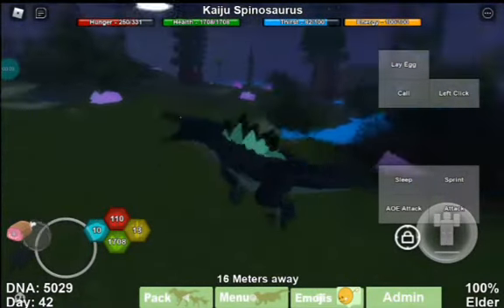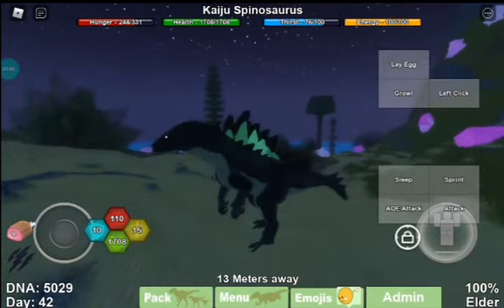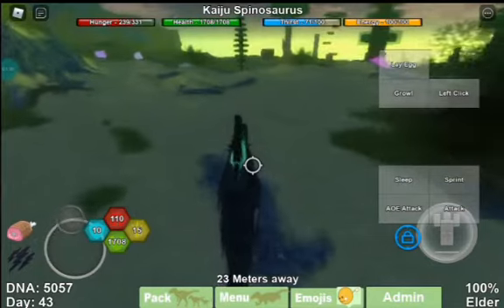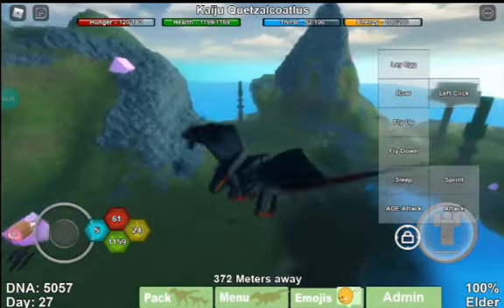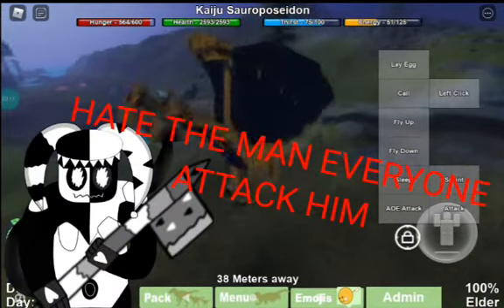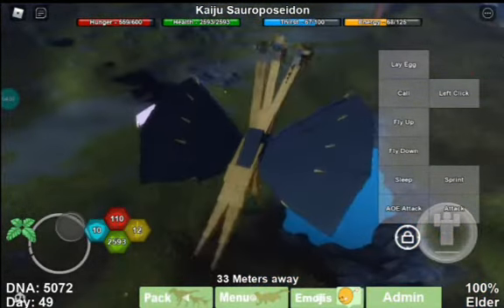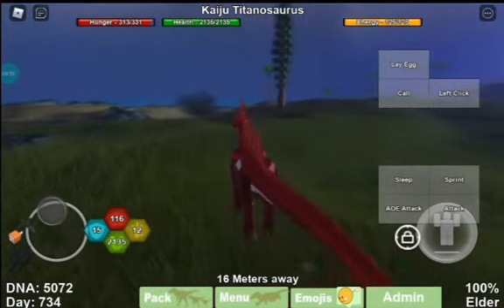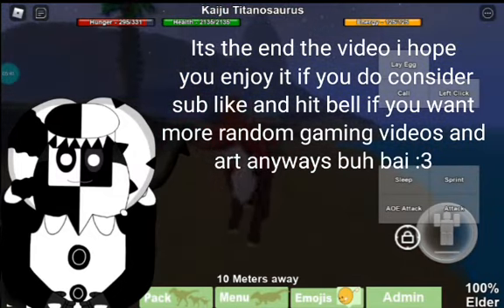Roblox Dinosaur Simulator Kaiju Remodel Skins showcase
Godzilla!